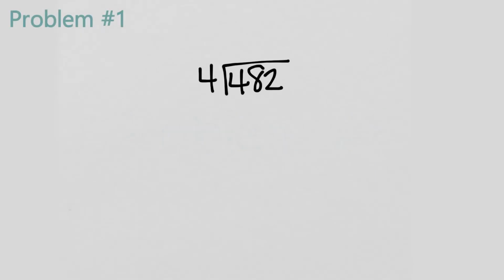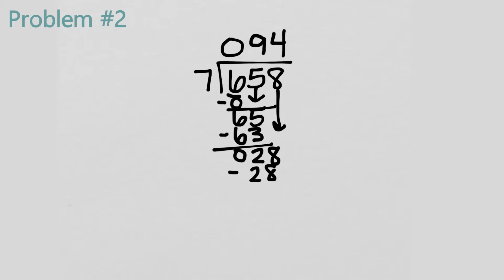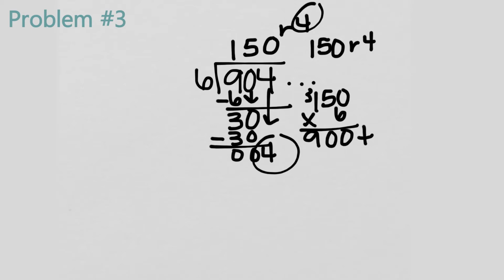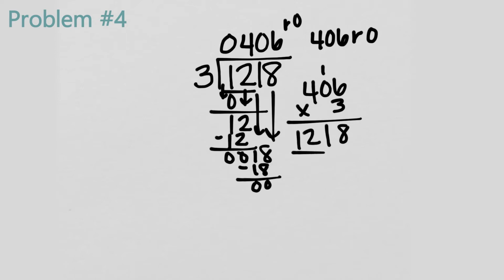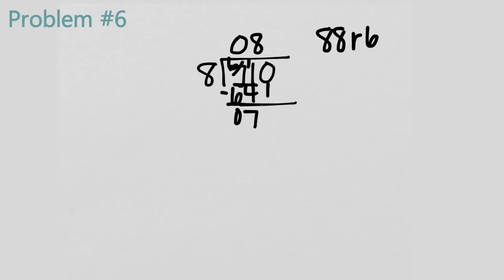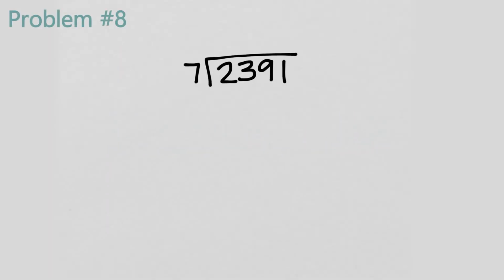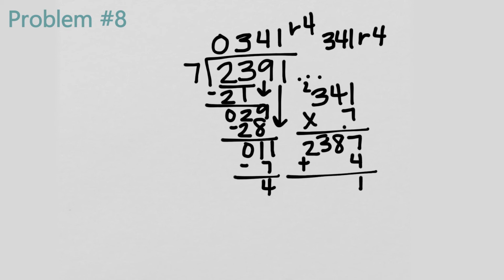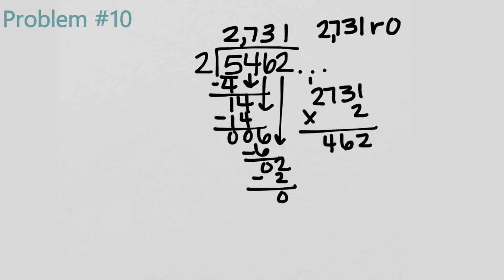Division Part 2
This tutorial covers long division with one-digit divisors, and up to four digit dividends. This type of division is seen as early as Grade 4 in the Common Core State Standards, but is applicable for learners well beyond 4th grade.

For additional tutorials and resources, visit our YouTube Channel or Mom's Honest Truth on Facebook and Instagram.